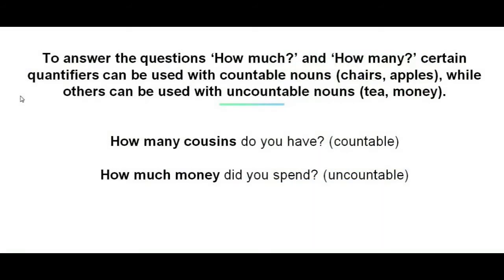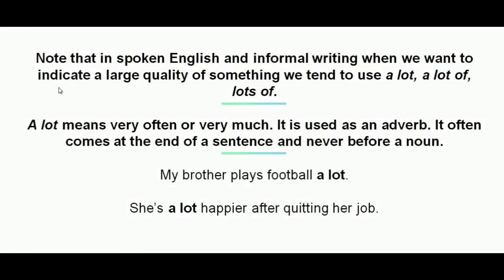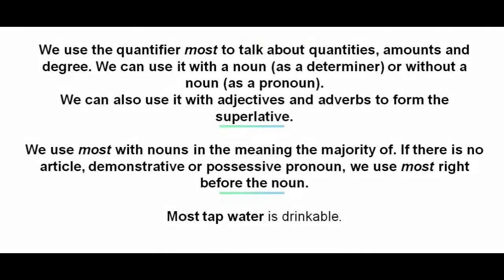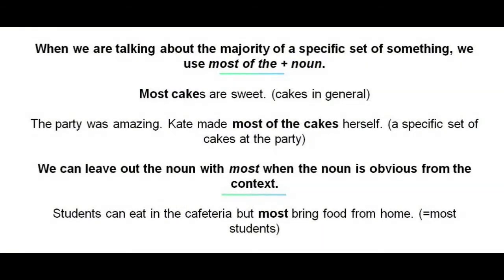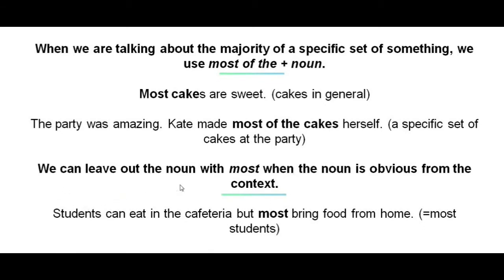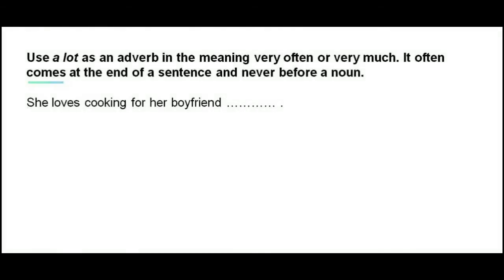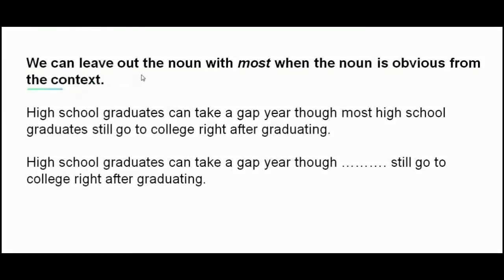Lesson #41 - English grammar - Quantifiers – a lot of – most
Quantifiers – a lot of – most
1) Quantifiers are adjectives and adjectival phrases that give approximate or specific answers to the questions ‘How much?’ and ‘How many?’.
- Sorry, but there isn’t much left for you to do here.
2) To answer the questions ‘How much?’ and ‘How many?’ certain quantifiers can be used with countable nouns (chairs, apples), while others can be used with uncountable nouns (tea, money).
We use much with uncountable nouns and many with countable nouns.
Note that much and many are mainly used in interrogative and negative sentences.
- How many cousins do you have? (countable)
- How much money did you spend? (uncountable)
Note that in spoken English and informal writing when we want to indicate a large quality of something we tend to use a lot, a lot of, lots of.
A lot means very often or very much. It is used as an adverb. It often comes at the end of a sentence and never before a noun.
My brother plays football a lot.
- She’s a lot happier after quitting her job.
A lot of is more formal than lots of. They both mean a large amount or number of people or things and they can be used with plural countable nouns and with singular uncountable nouns for affirmatives, negatives, and questions.
- That’s a lot of money.
- There are a lot of great students here.
- We’ve got lots of things to do today.
We use the quantifier most to talk about quantities, amounts and degree. We can use it with a noun (as a determiner) or without a noun (as a pronoun). We can also use it with adjectives and adverbs to form the superlative.